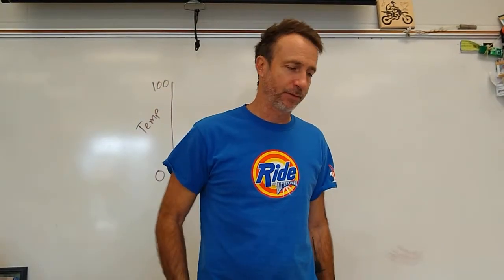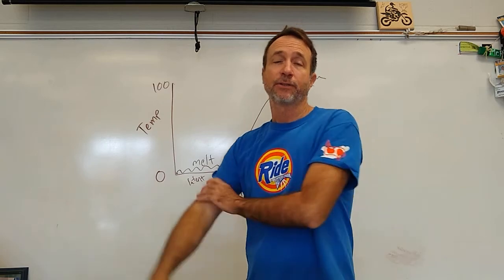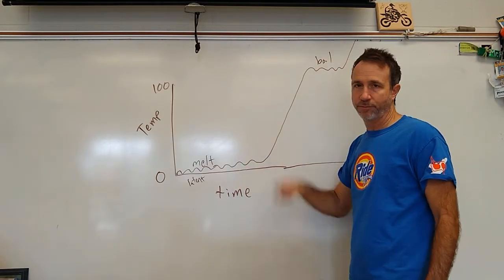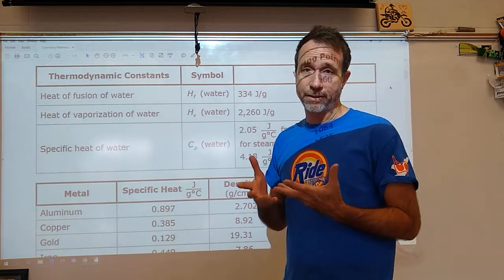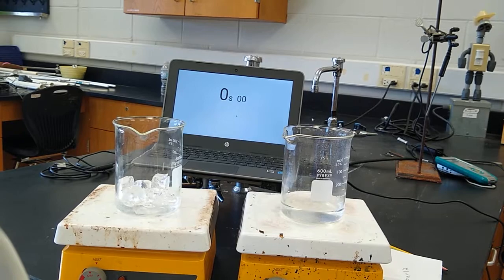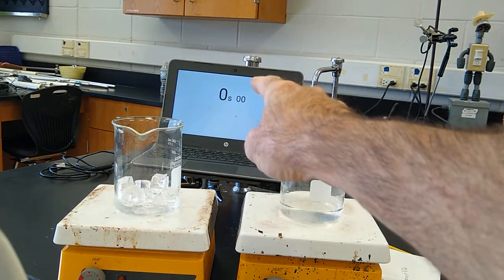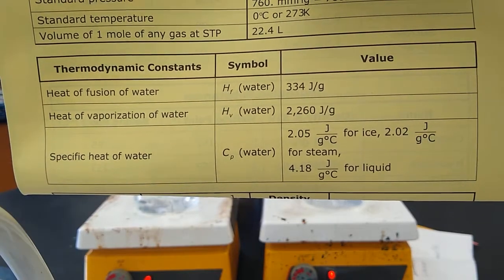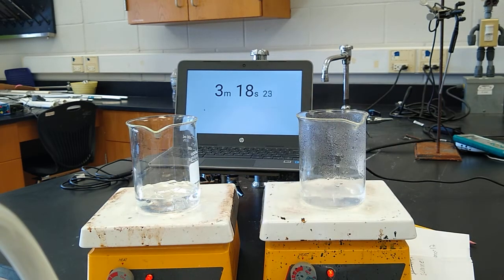Ice Water Fusion Vaporization